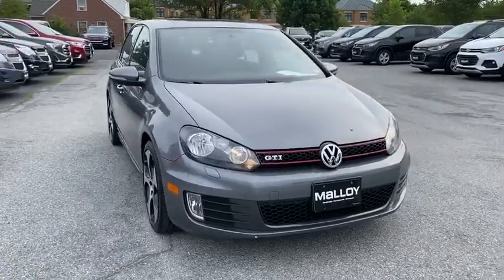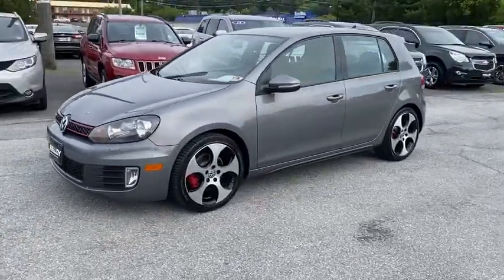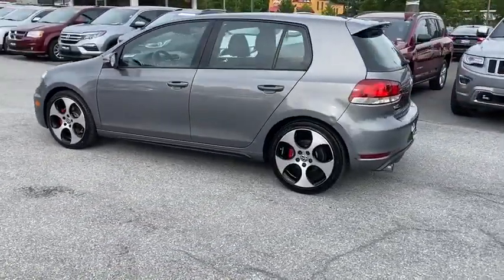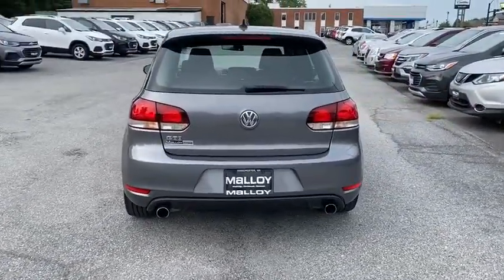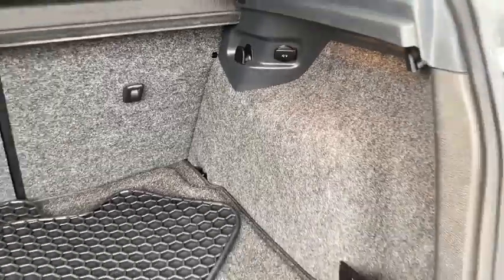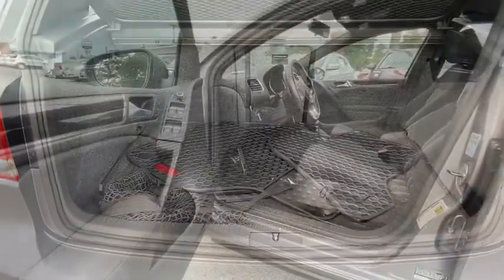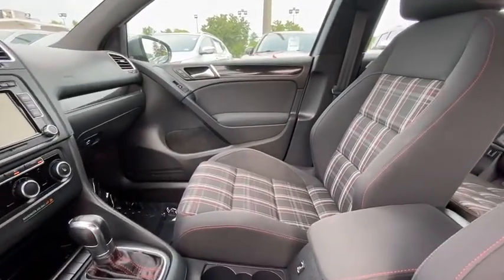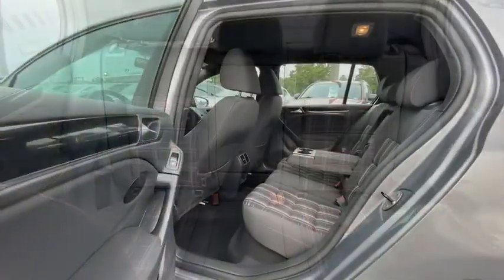2012 Volkswagen GTI Winchester, Front Royal, Woodstock, Leesburg, Fairfax VA K1300480A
Used 2012 Volkswagen GTI available in Winchester, Virginia at Malloy Chevrolet Cadillac. Servicing the Front Royal, Woodstock, Leesburg, Fairfax, VA area.
New
2012 Volkswagen GTI Base - Stock#: K1300480A - VIN#: WVWHD7AJ0CW179293

Recent Arrival! 8 Speakers Front fog lights MP3 decoder Power windows Remote keyless entry. Awards:br * 2012 IIHS Top Safety Pickbrbrbr2.0L I4 TSI DOHC 16V Turbocharged FWD 24/33 City/Highway MPGbrbrGraybrbrOdometer is 2155 miles below market average!brSOME OF THE BEST DEALS IN THE TRI-STATE!!! 120 POINT INSPECTION & REMAINDER OF FACTORY WARRANTY. Some of the Best Prices in the Tri-State!!!